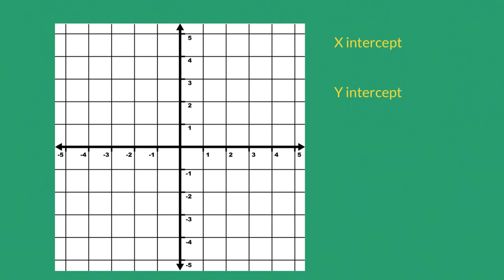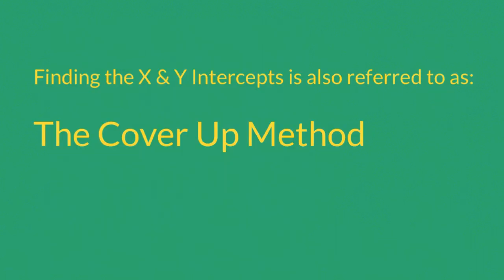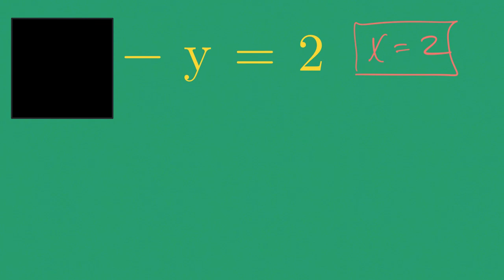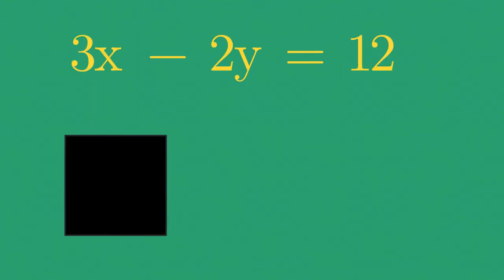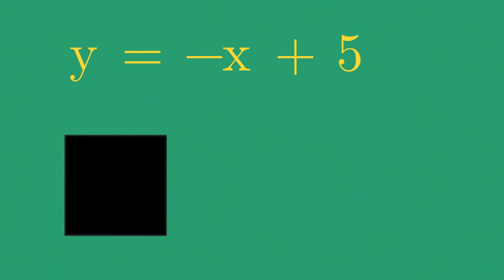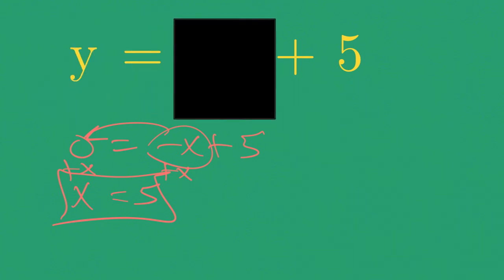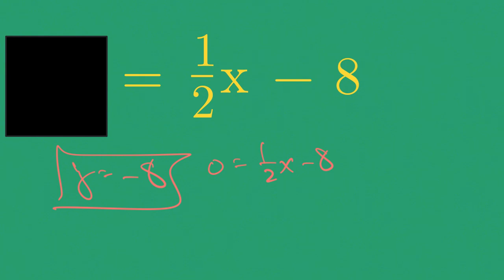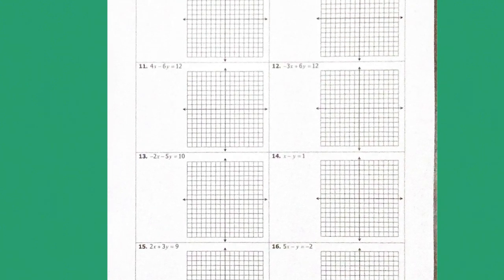Alg 1A XY Intercepts